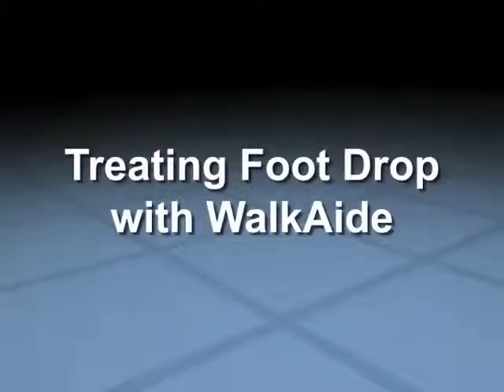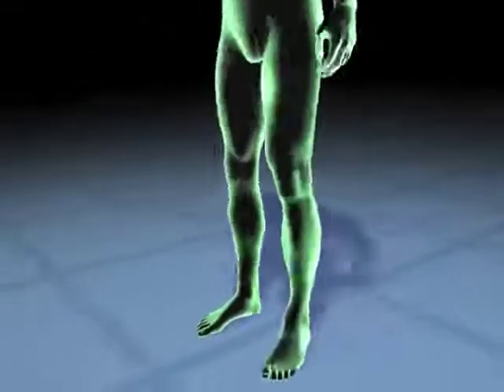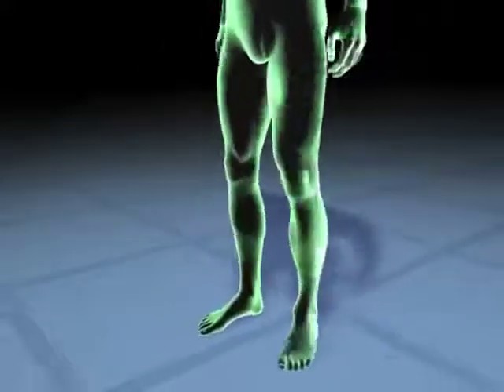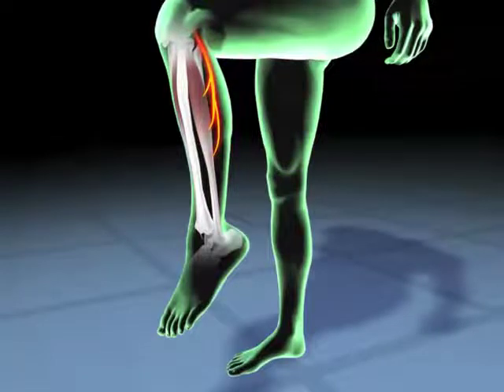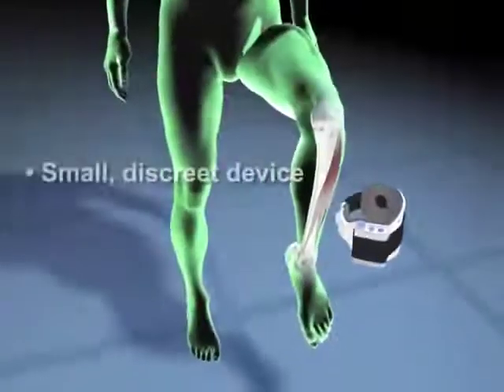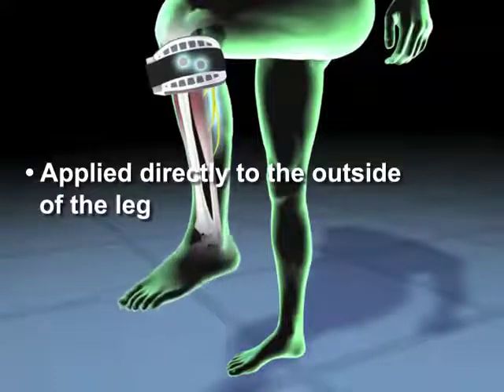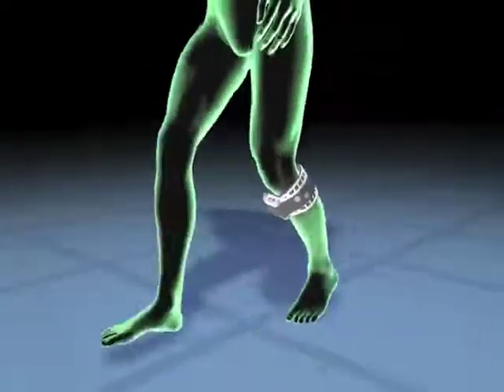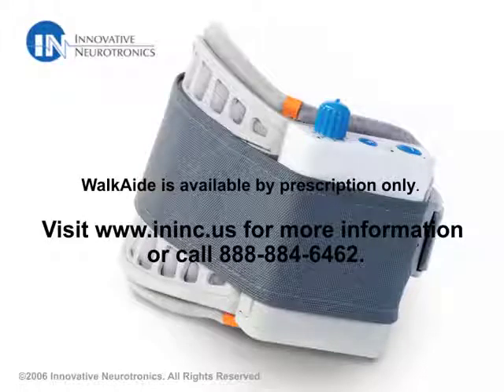WalkAide System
WalkAide System - for Foot drop due to Stroke, MS, TBI, Spinal Cord Injury, cerebral palsy, etc.